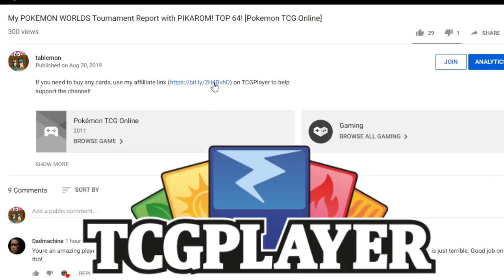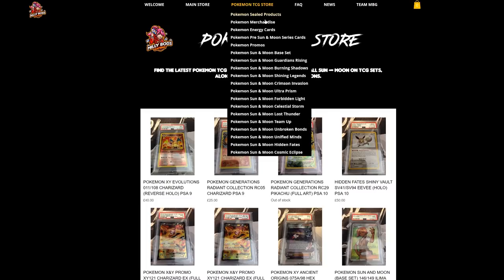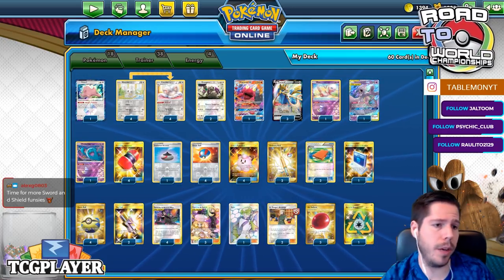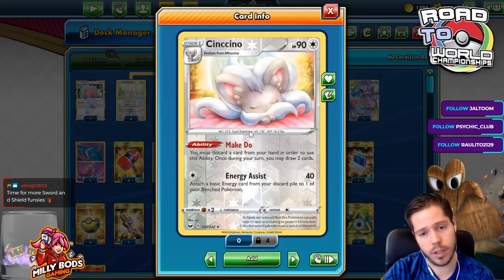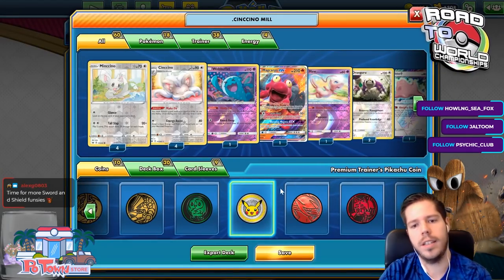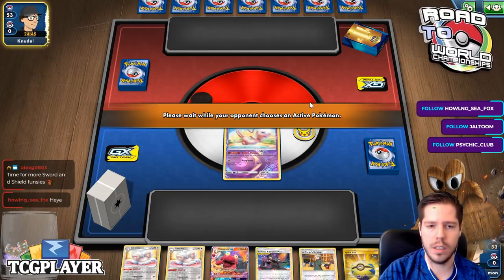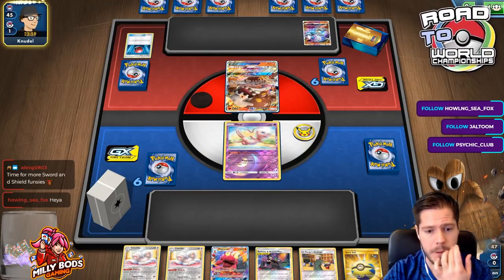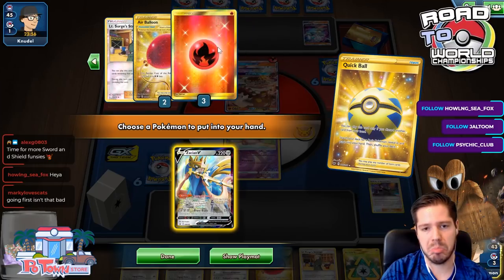The NEWEST MILL deck from Sword and Shield: Cinccino / Magcargo GX! [Pokemon TCG Online]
#Pokémon - 18

* 1 Ditto {*} LOT 154
* 4 Minccino SSH 145
* 2 Oranguru UPR 114
* 4 Cinccino SSH 147
* 1 Magcargo-GX LOT 44
* 3 Zacian V SSH 138
* 1 Mew UNB 76
* 1 Mewtwo & Mew-GX UNM 71
* 1 Wobbuffet LOT 93

* 4 Crushing Hammer UPR 166
* 3 Cynthia & Caitlin CEC 228
* 2 Lt. Surge's Strategy UNB 178
* 4 Great Ball SSH 164
* 2 Tag Call CEC 270
* 1 Faba LOT 208
* 4 Lillie's Poké Doll CEC 267
* 1 Pokémon Communication TEU 196
* 3 Pal Pad SSH 172
* 4 Quick Ball SSH 216
* 4 Bellelba & Brycen-Man CEC 186
* 1 Evolution Incense SSH 163
* 3 Air Balloon SSH 213
* 2 Ordinary Rod SSH 215

#Energy - 4

* 1 Recycle Energy UNM 257
* 3 Fire Energy BUS 167